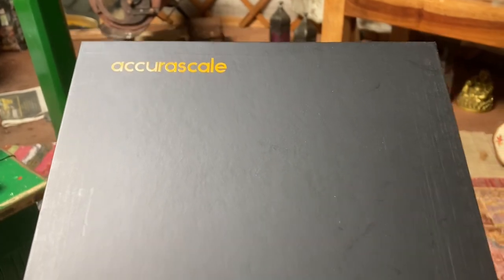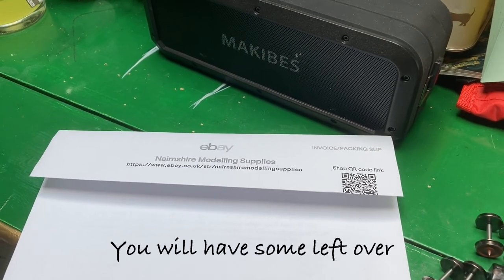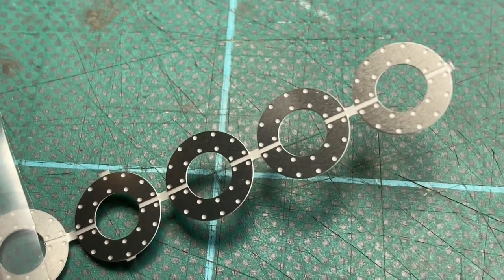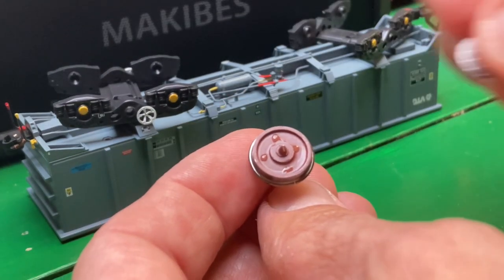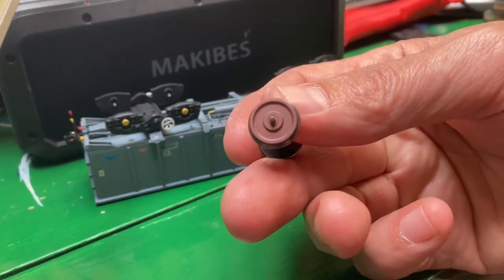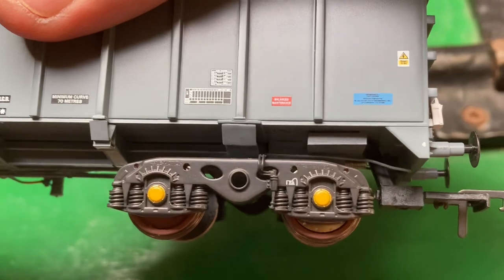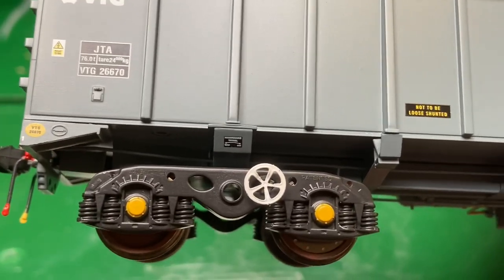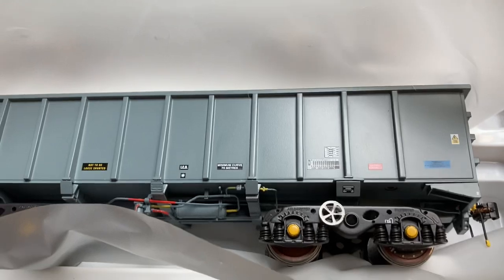Accurascale VTG wagon JTA +JUA disc brake fit out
Hi everyone, I’ve fitted these Accurascale wagons with disc brakes from Nairnshire modelling supplies. Two parks are need but you will have some left over when the project is complete.